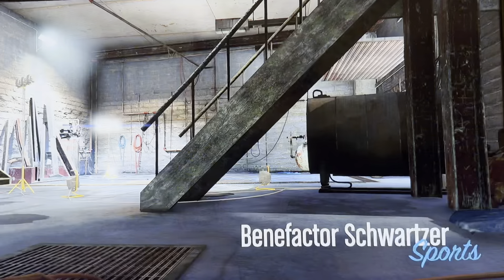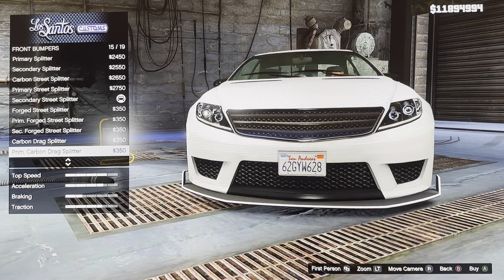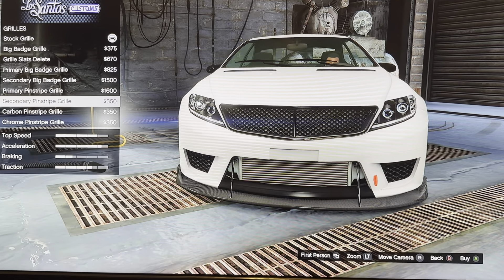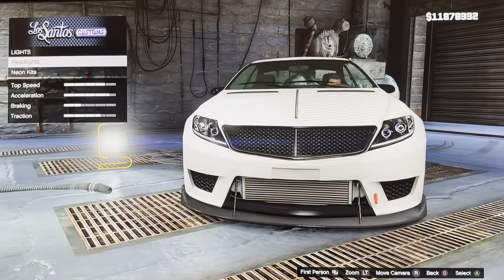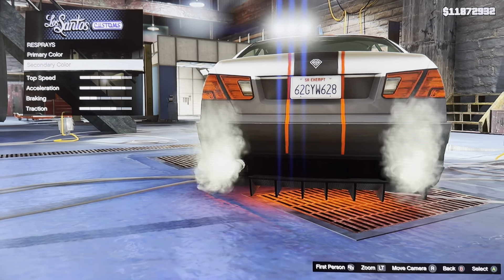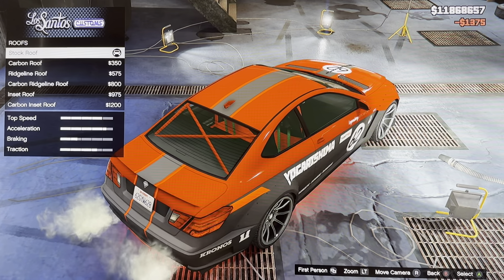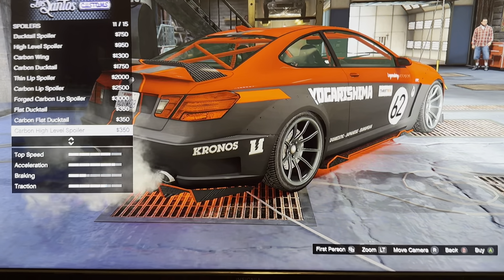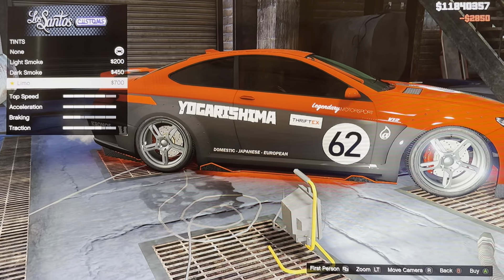GTA 5 Customization Benefactor Schwartzer ( Mercedes Benz E Class Coupe )